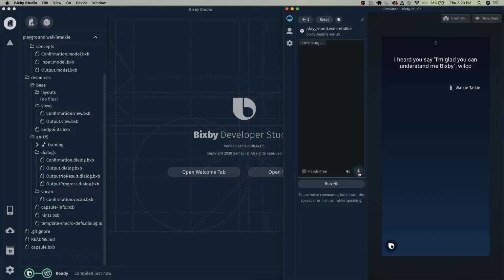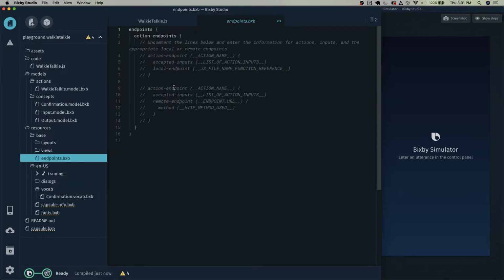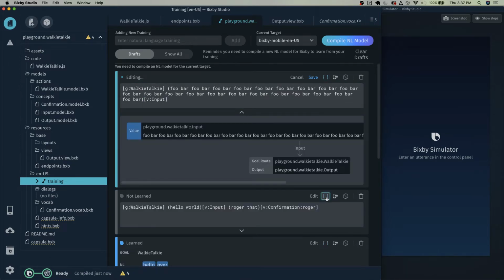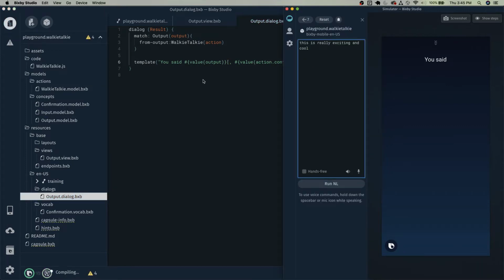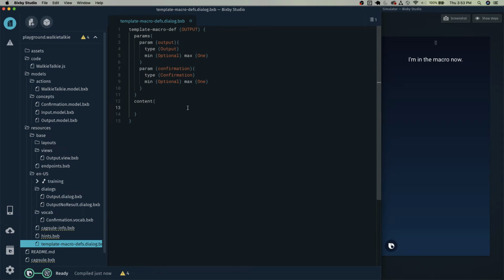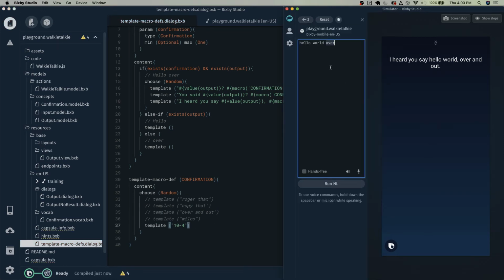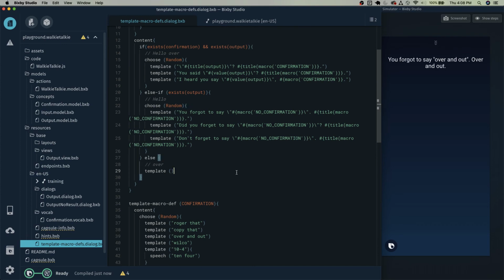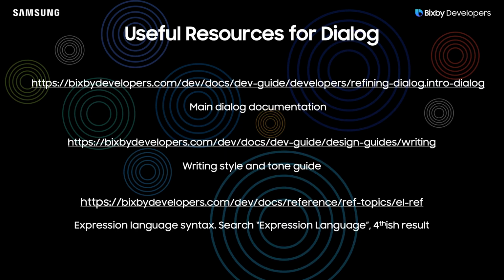Bixby Studio Tutorial - Learning Dialog by building a Walkie Talkie capsule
Code along and build a Walkie Talkie Capsule! In this tutorial, you will build a simple Walkie Talkie capsule in which you interact with Bixby. This demonstrates dialog, expression language, match patterns, and dialog macros.

The `master` branch of this repository matches the code at the end of the video.